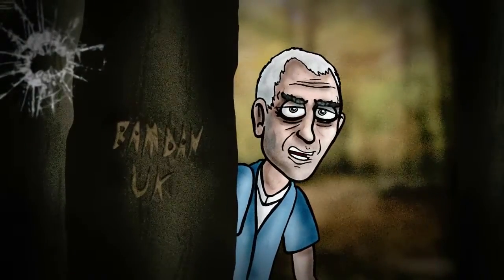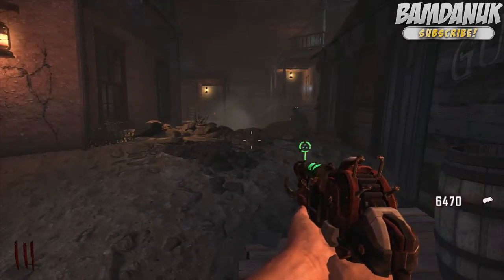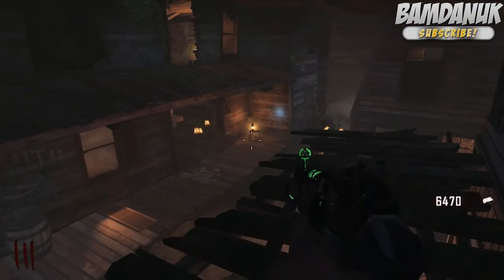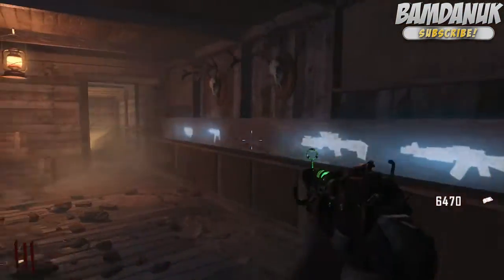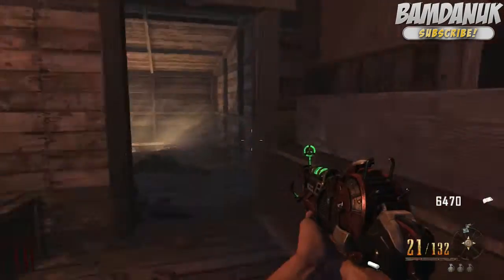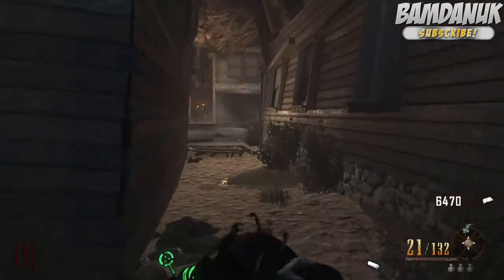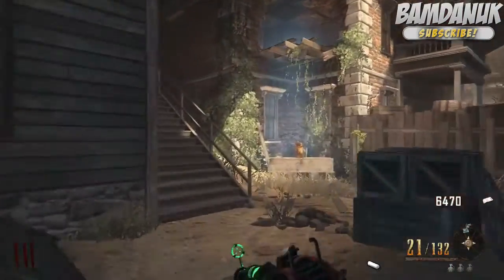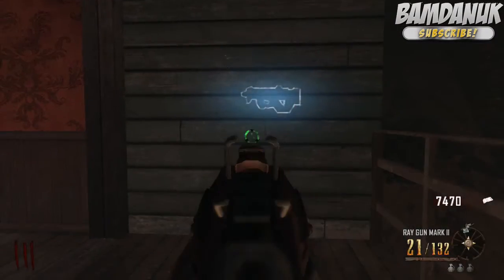"Buried" Zombies - Chalk Gun Markings Tutorial [Black Ops 2]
On the new DLC map "Buried" you can get chalks and use them to draw guns onto the walls, This creates a gun you can buy off the wall. You also gain points for drawing guns on the walls.

OR
Skype: BamDanUK